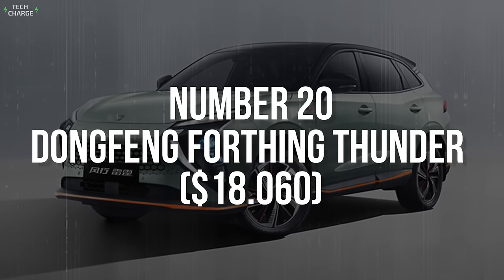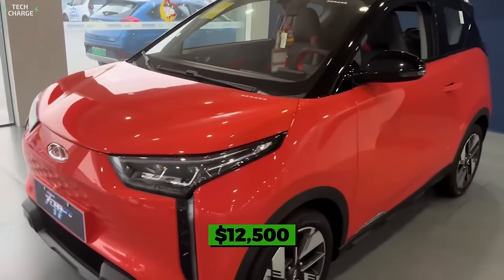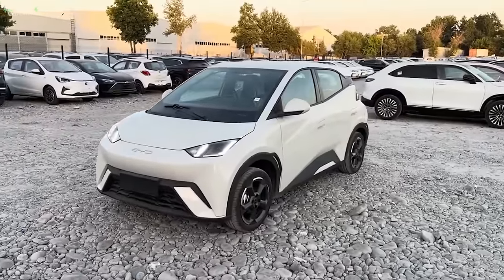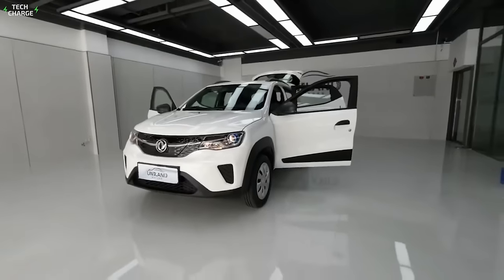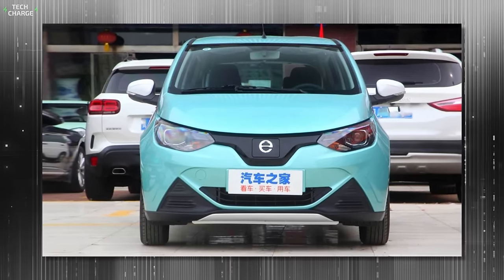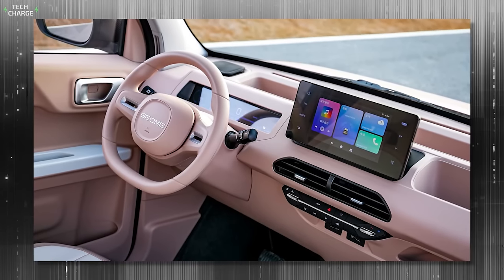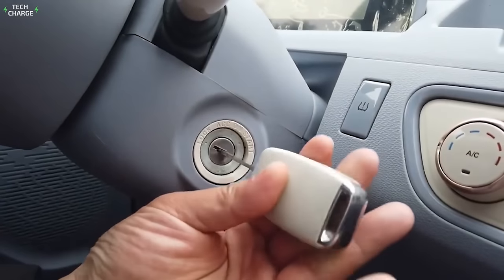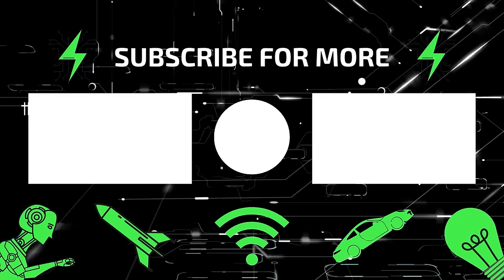20 CHEAP Electric Cars That You Can Buy in CHINA (range & price)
✅ Looking for peace of mind every time you hit the road? Equip your car with the ultimate dash cam, offering crystal-clear 4K Ultra HD recording, built-in GPS tracking, and exceptional night vision. With expansive wide-angle coverage and an emergency video lock feature, this dash cam ensures you’re protected in any situation, day or night. 📷

In most parts of the world, electric cars are still notably more expensive than their internal combustion counterparts but not in China. You can buy an EV there for just a few thousand dollars and that’s why we have no other option but to make the ultimate list of 20 cheapest electric cars that you can buy today in China, to help you get more familiar with the world’s largest EV market.